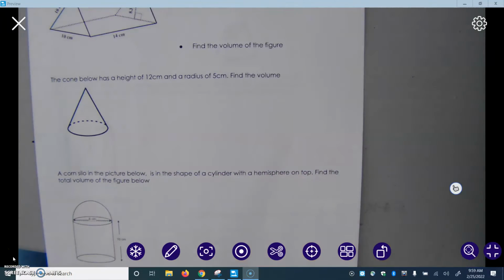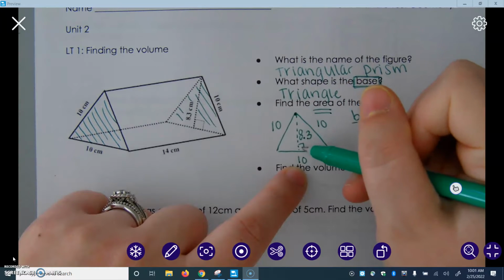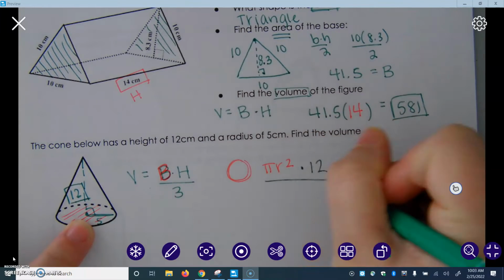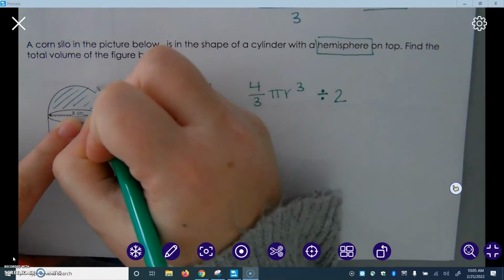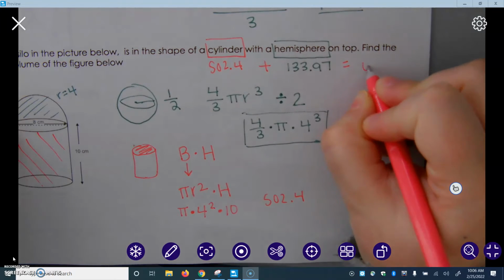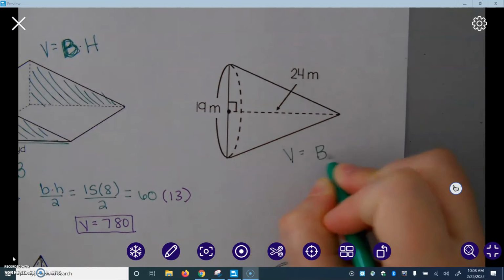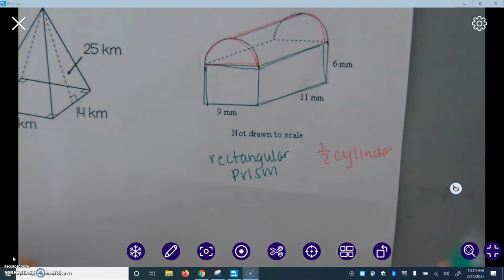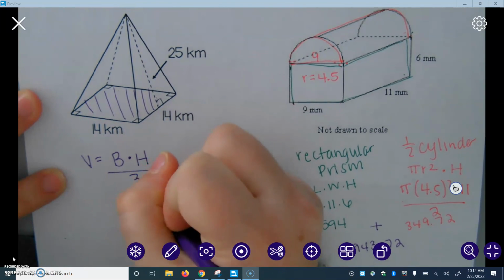Unit 2 Topic 1 volume coaching